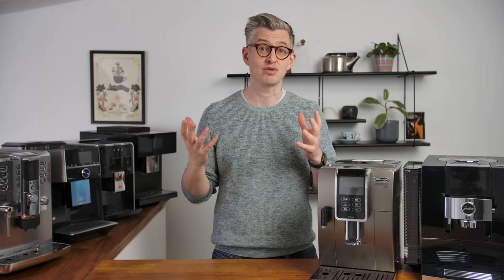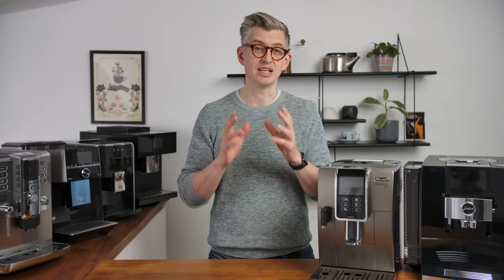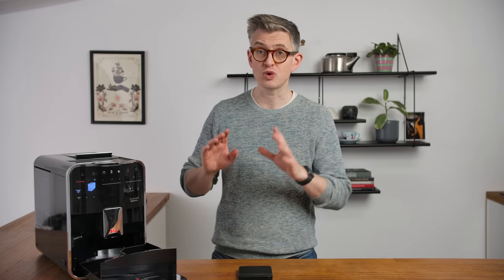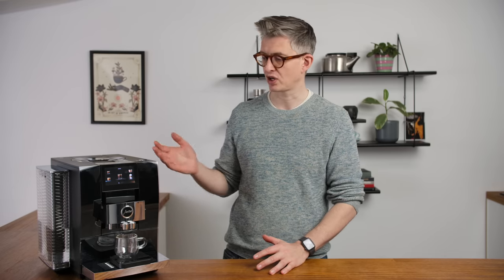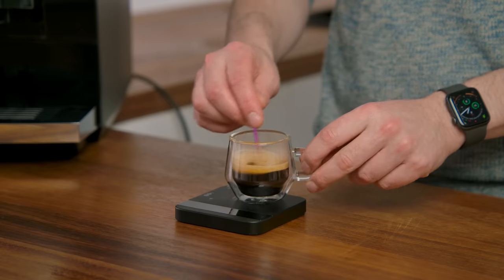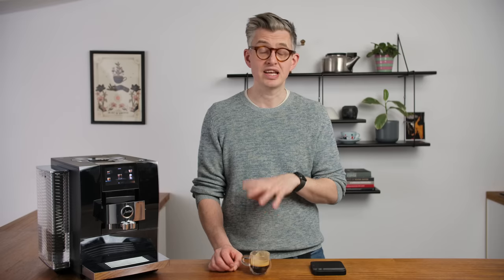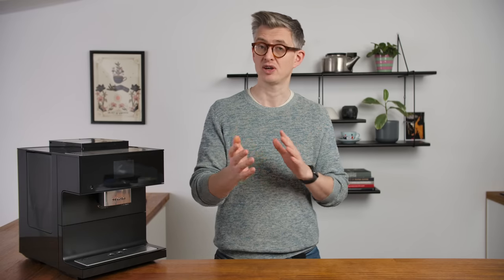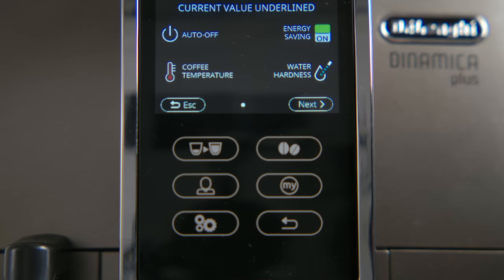How To Dial In A Bean To Cup Machine (Like A Nerd)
An overview video for how to get the best out of bean to cup machines with specialty coffee. I hope this can be useful to those of you with these machines!